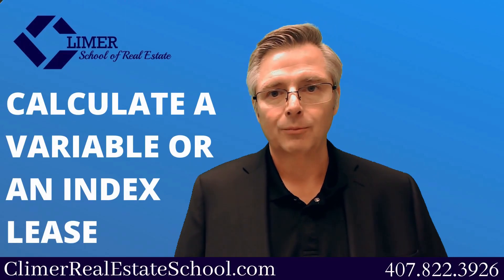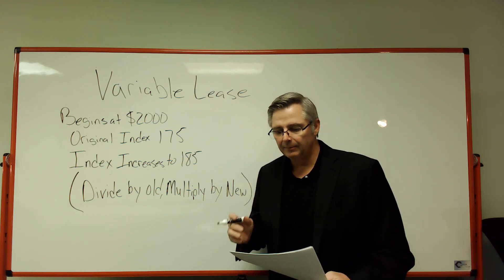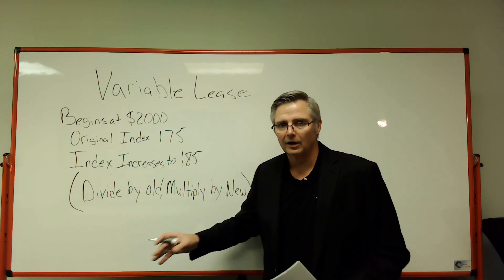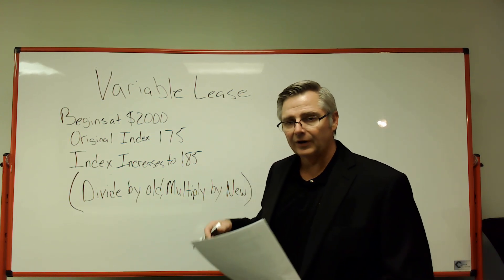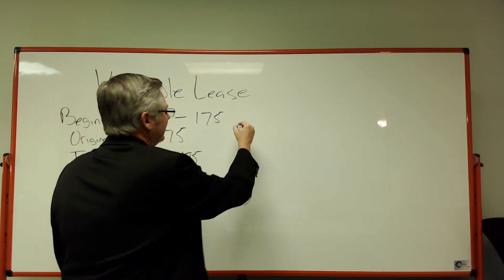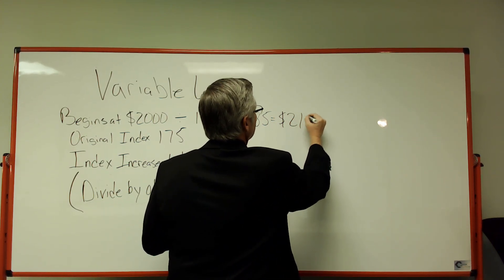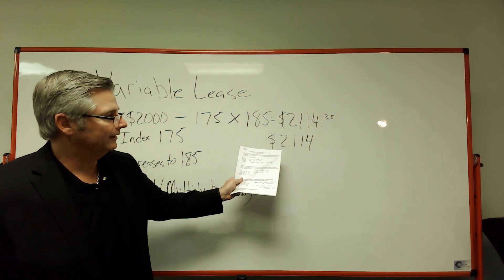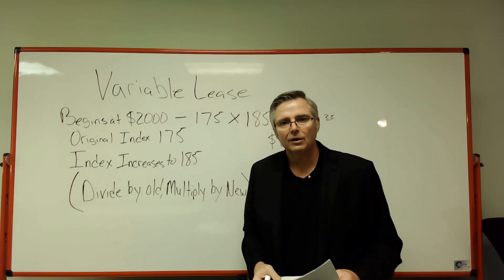Real Estate Math - Free Practice Test - #7 Calculate a Variable or Index Lease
You might see this question on your State Exam!

Follow along by getting our Free Real Estate Math Practice Test here on our